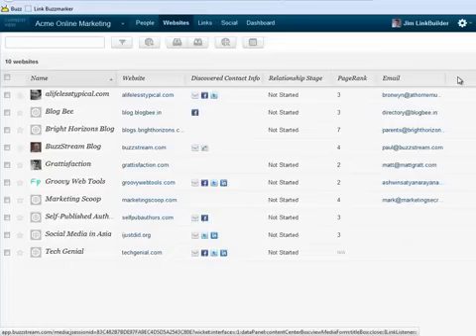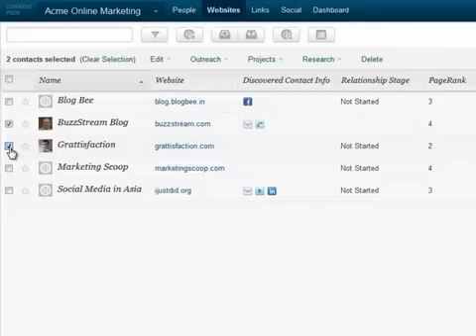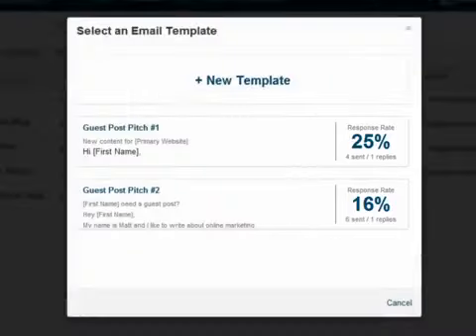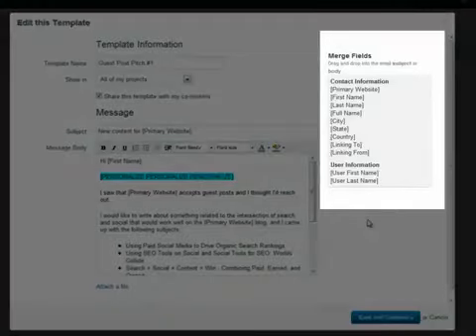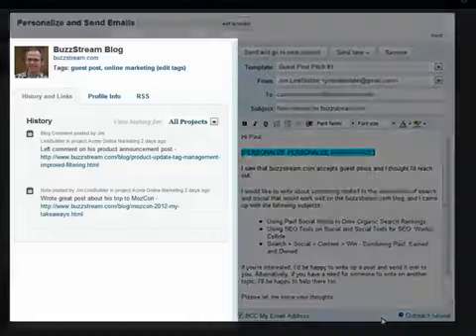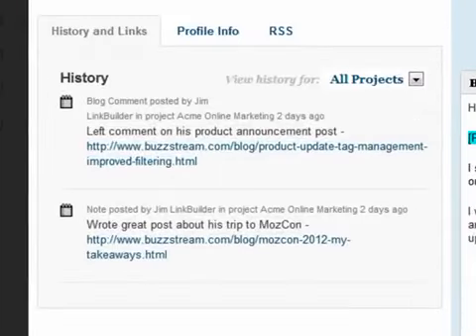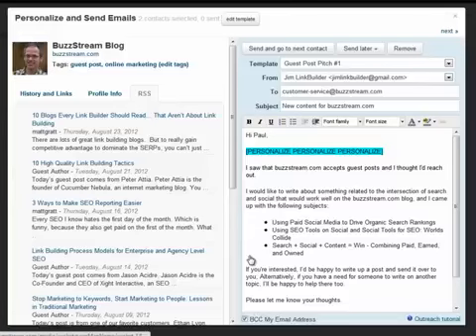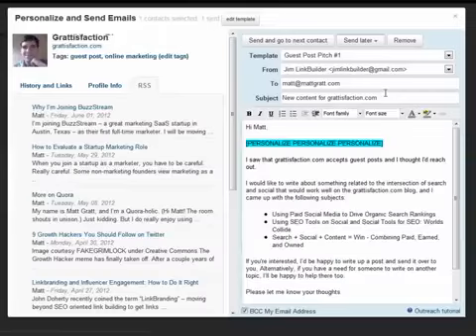How to Conduct Outreach in BuzzStream: Step-by-Step Tutorial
📬 BuzzStream is your all-in-one toolkit for smarter, more efficient outreach.

BuzzStream helps you to build prospect lists, send personalized emails, track responses and manage relationships. Whether you're doing link building, PR, or influencer outreach, BuzzStream helps you stay organized and scale your campaigns with ease.

🔹 Discover contacts
 🔹 Craft personalized outreach
 🔹 Track engagement
 🔹 Manage follow-ups — all in one place.

👉 Perfect for digital marketers, SEOs, and content teams who want to level up their outreach game.

Need help with ideas and innovation?  Pick my brain for 1 hour on a 1 to 1 Zoom Call.